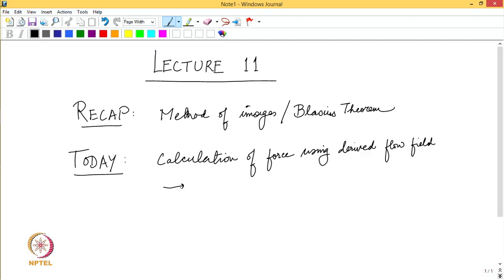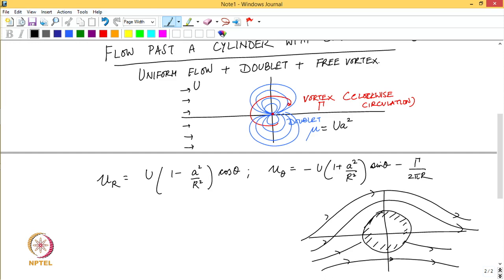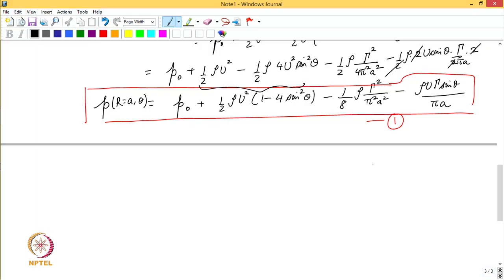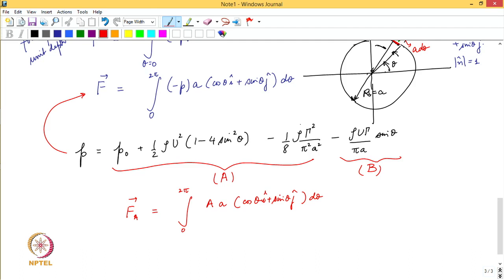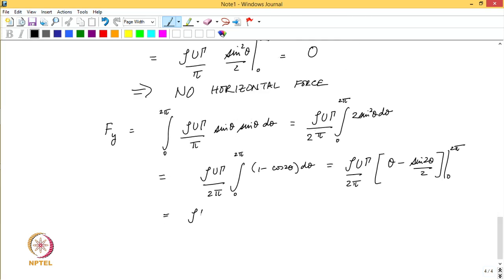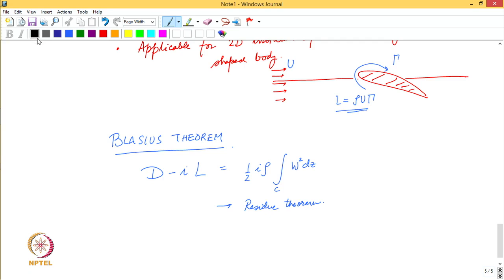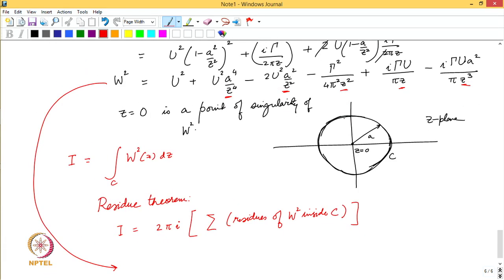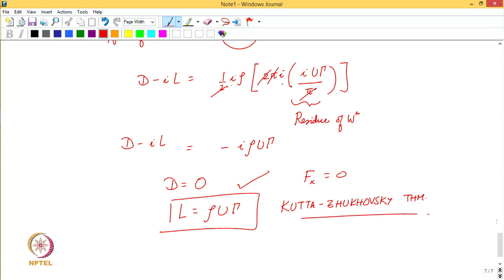Calculation of forces using derived flow field